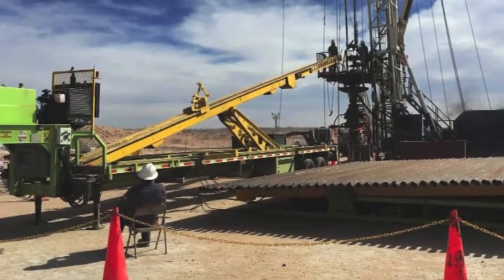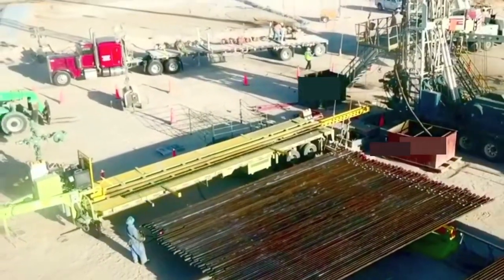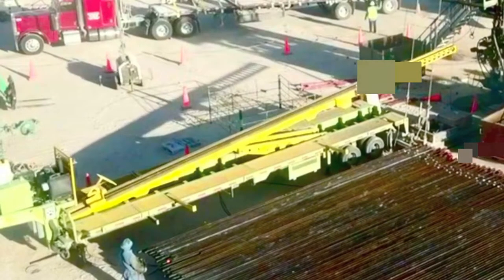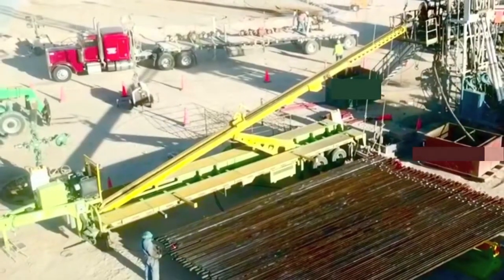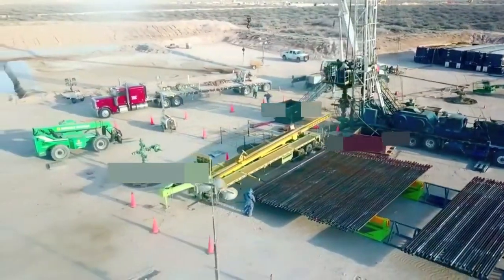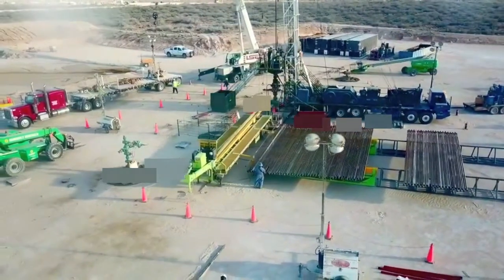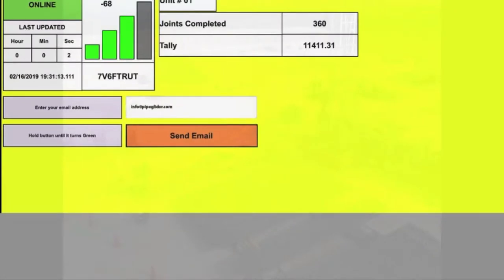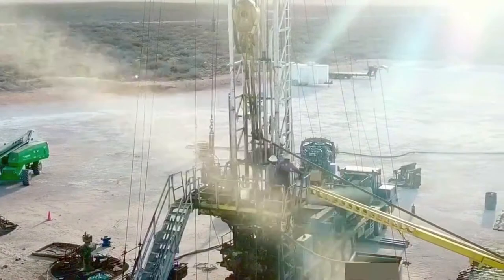Glider Pipe Handling System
Pipe Handling System, oilfield. Glider Products. Designed for today's oilfield.
SAFETY, ACCURACY, EFFICIENCY with less needed MANPOWER